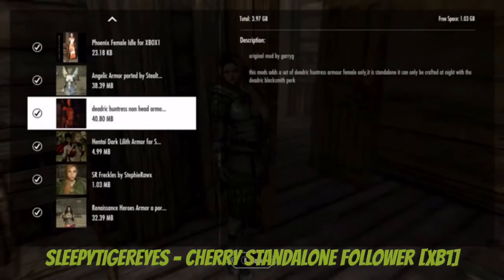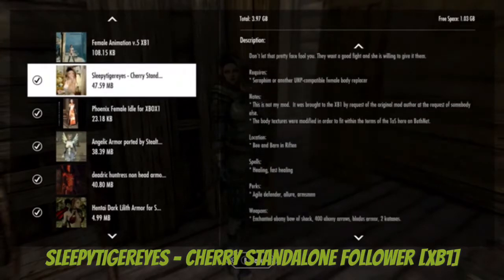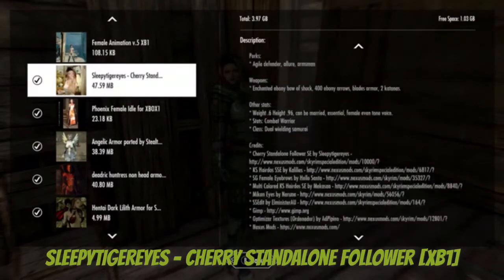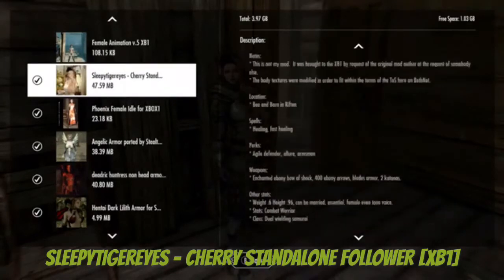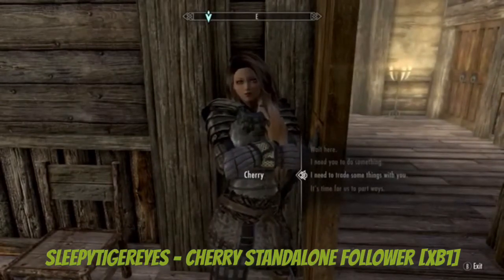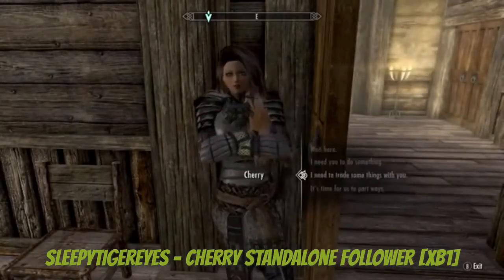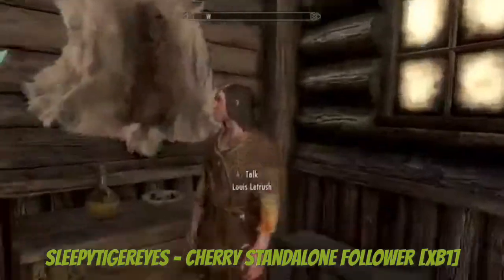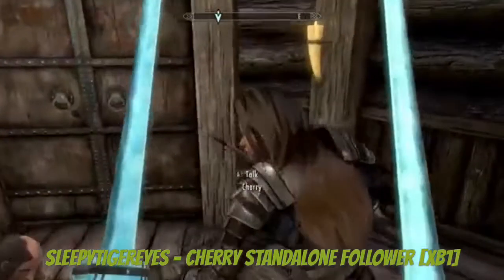Skyrim SE Xbox One Mods|Sleepytigereyes - Cherry Standalone Follower [XB1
Sleepytigereyes - Cherry Standalone Follower [XB1]